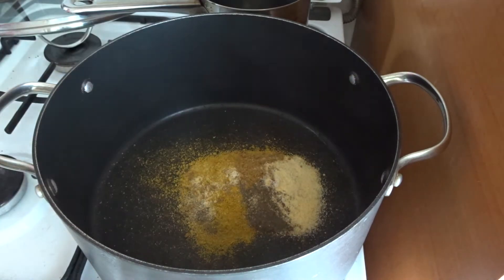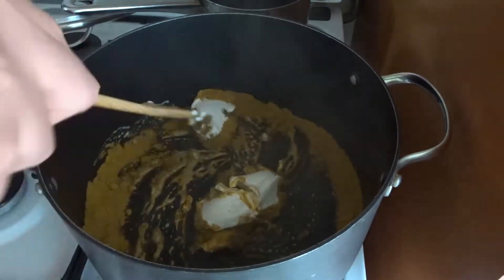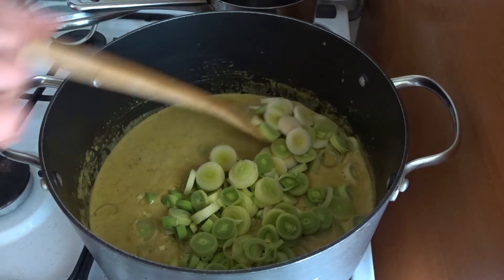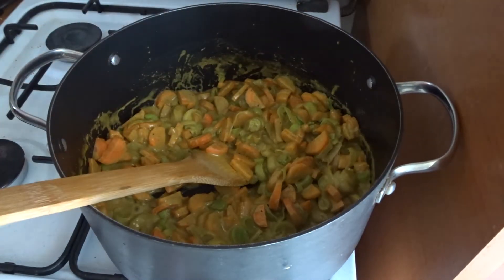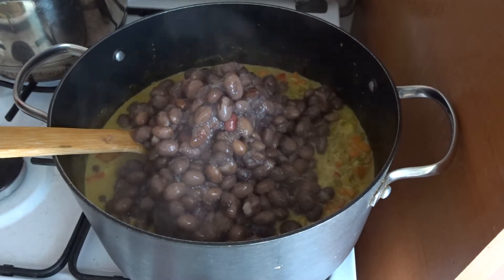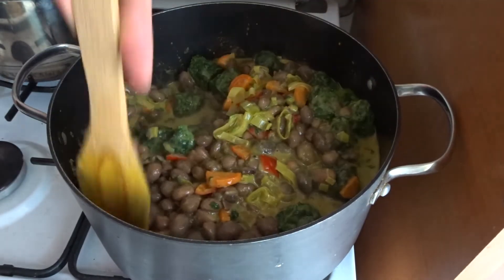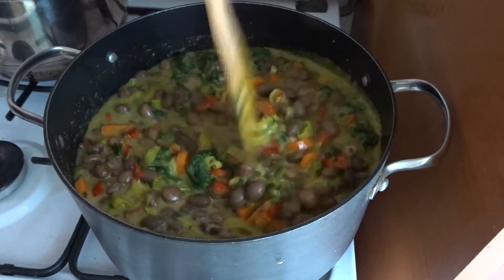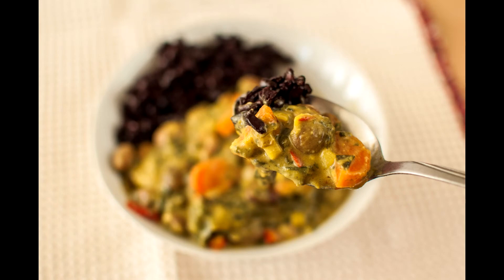Bean and spinach curry recipe// VEGAN// Meal prep series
As a mom with a small baby, I love recipes that are easy to make, fast and I can use them for meal prep too.
This curry is all that, meaning you need simple ingredients to make it, it's easy and quite fast to make and it's also perfect for mealprep. It freezes really well too!
It's actually a staple in our home :)
If you don't believe me you just have to try it :)

I will film more: recipes (because I'm trying to veganize a lot of “classical” recipes and I love developing new ones), my opinion about stuff (maybe), what I eat, grocery hauls... If you have any suggestions, please let me know in the  comments section below!

Vegan Resources:

About soy (yes, soy is healthy 😊)